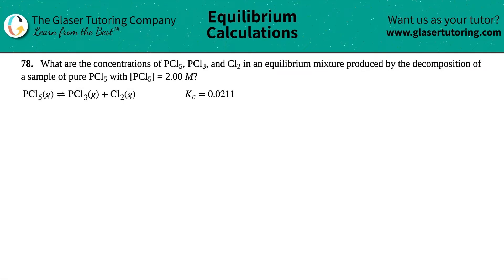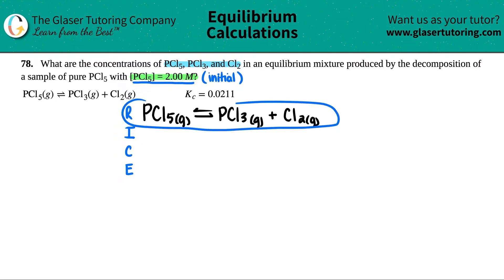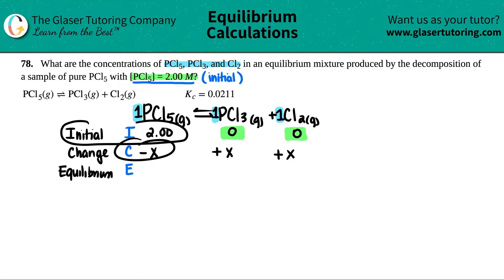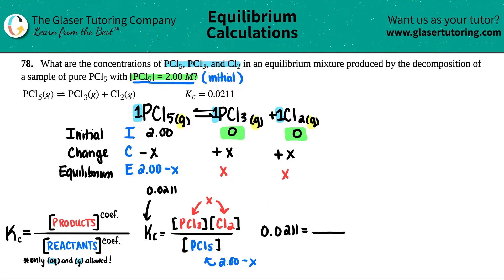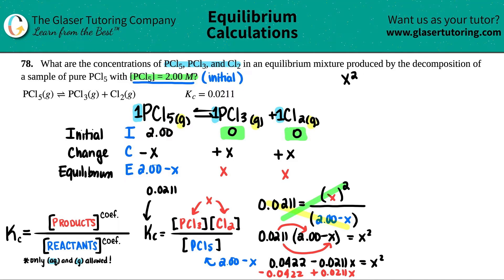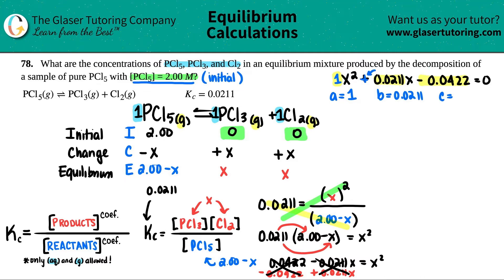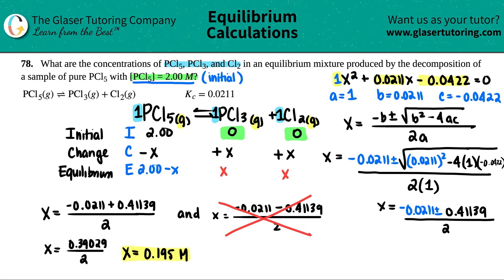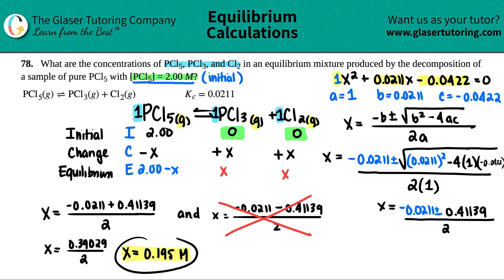13.78 | What are the concentrations of PCl5, PCl3, and Cl2 in an equilibrium mixture produced by the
What are the concentrations of PCl5, PCl3, and Cl2 in an equilibrium mixture produced by the decomposition of a sample of pure PCl5 with [PCl5] = 2.00 M?
PCl5(g) ⇌ PCl3(g) + Cl2(g) Kc = 0.0211